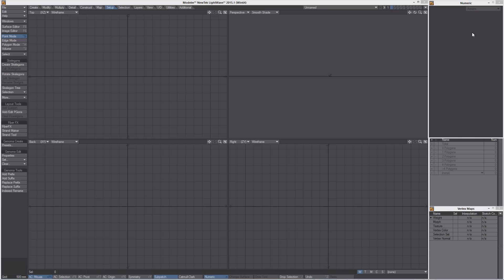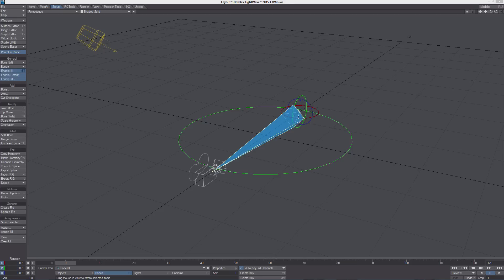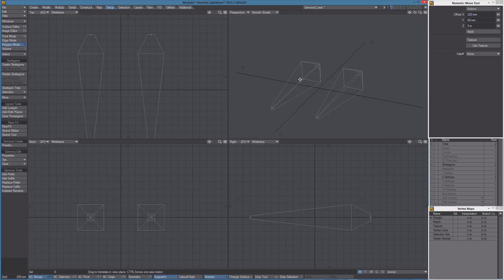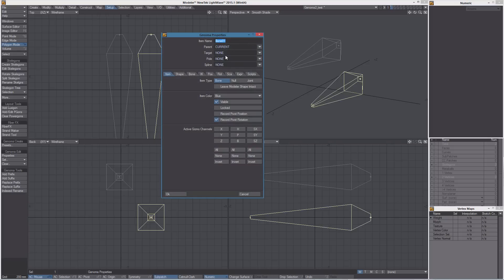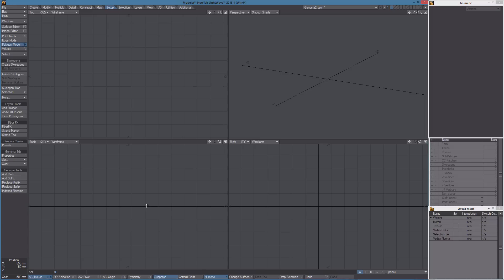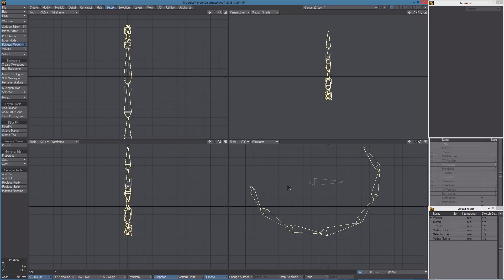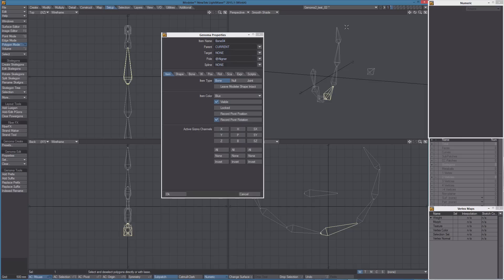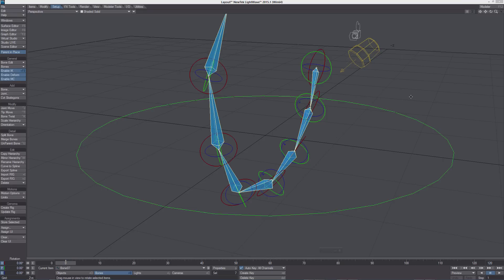LightWave 2015 Genoma 2 RDK: Aligning Items - Part 2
In this video Lino Grandi shows how to align the Bank of an item using the LightWave 2015 Genoma 2 RDK.